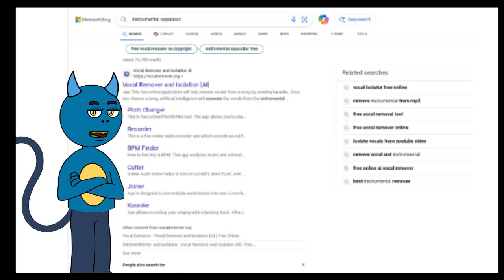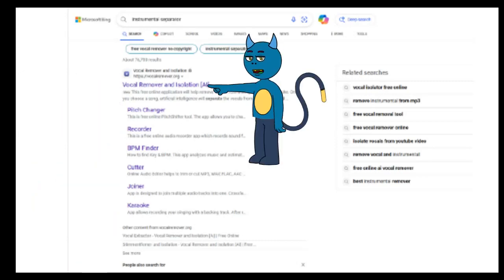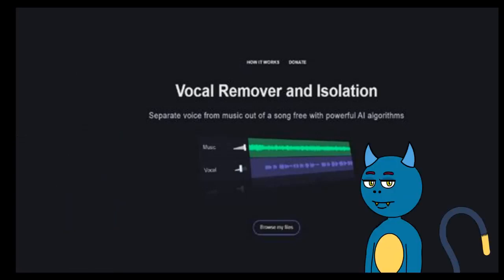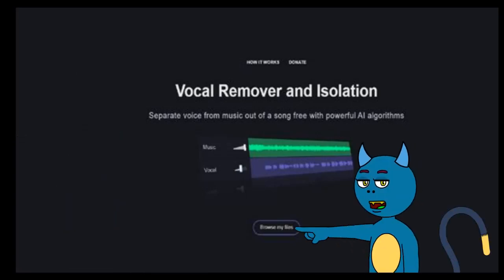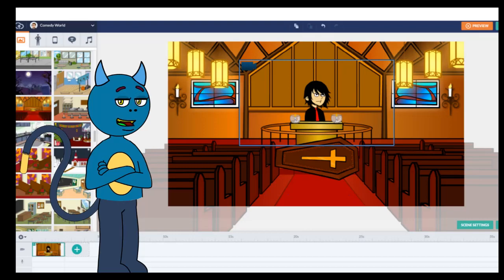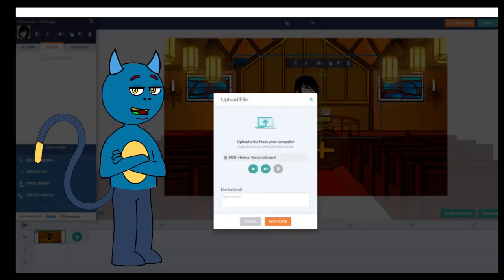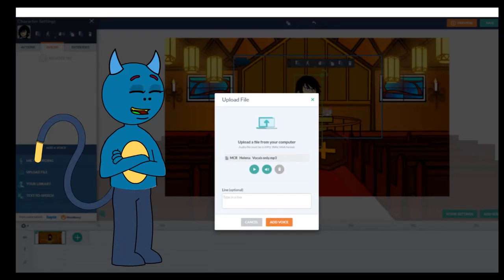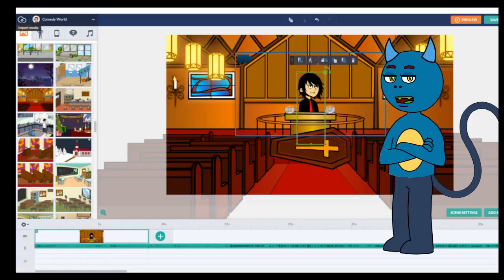How to add Lip Syncing to Goanimate/WrapperOffline Music Videos!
I am getting tired of Goanimate Music Videos not Lip Syncing, So I made this to help fix the problem!